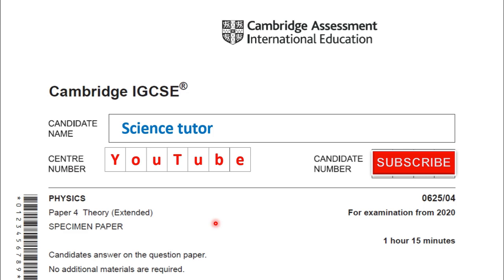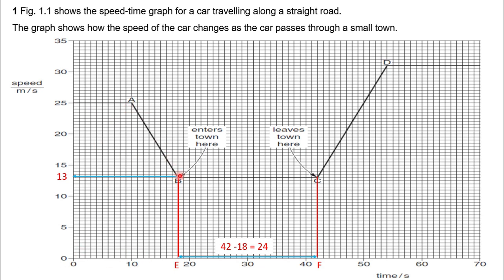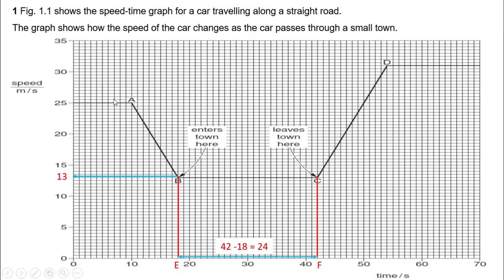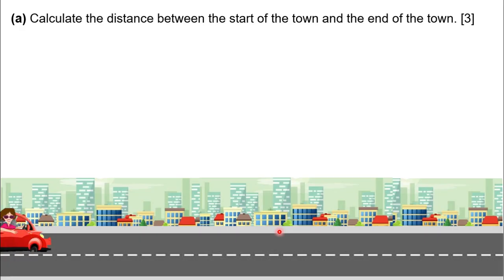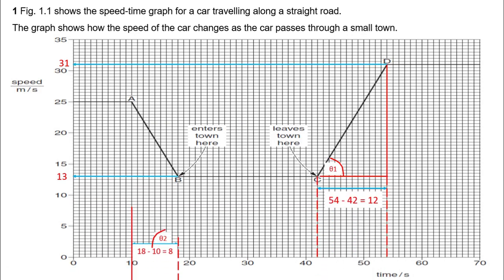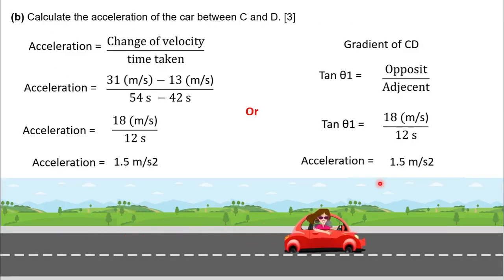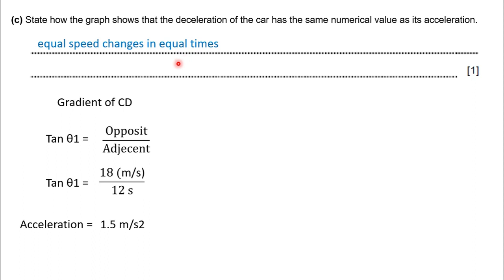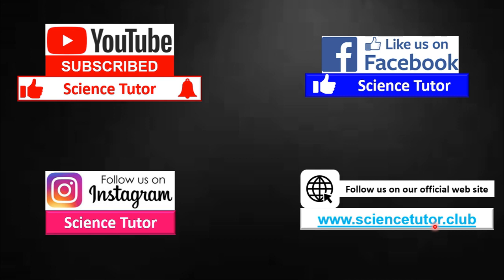IGCSE Physics 2020 Specimen Paper 4 (0625/04) paper discussion.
Cambridge IGCSE Physics - In this video, we are going to discuss Cambridge IGCSE physics specimen paper (0625/04) question no 1 Speed-Time graphs. In each part of this question, we have introduced two methods to solve the question. So students can choose one method and they practice that method